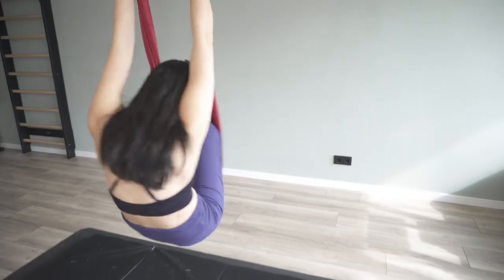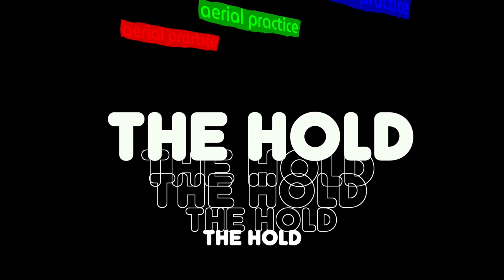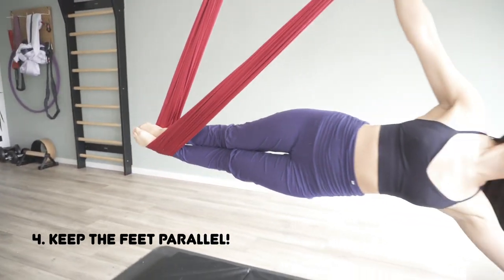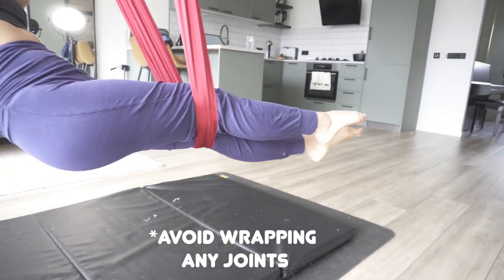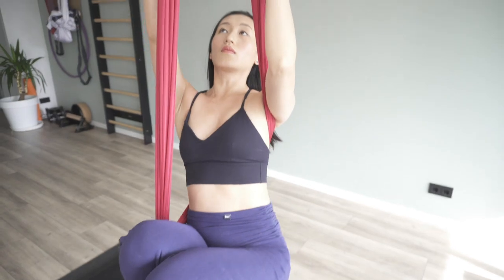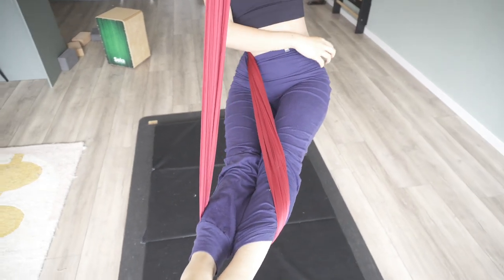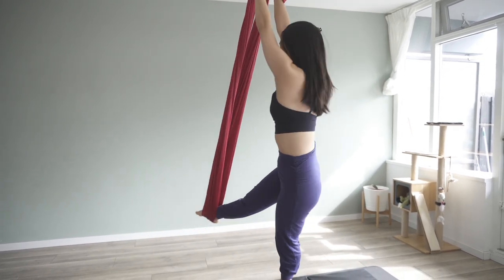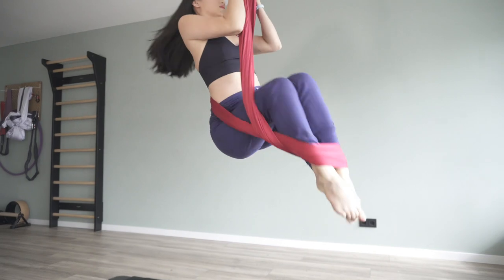AERIAL SLING IN 4 STEPS - CROSS LEG FLOW (short)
Here is a really simple Aerial Sling Cross Leg Flow breaking down in 4 steps:
HOLD, TURN, SIT, & MERMAID.

We also did this flow in the 40 MIN live aerial class.
If you want to check out how I practice spinning and do this flow with me in real time, watch

It's simple and fun flow for aerial dancers to practice turning and spinning with the body. Make sure you practice with safety mats and a spotter. Don't forget to practice both sides.

*at least 6M long (Short Sling) Hammock is needed for this one.

500 aerial friends  - February 2020
1,000 aerial friends  - May 2020
5,000 aerial friends - September 2020
10,000 aerial friends - December 2020
20,000 aerial friends - July 2021

CHALLENGE YOU CAN START TODAY

purchase a product or service with the links that I provide I may
you for supporting my channel so I can continue to provide you with free
 content each week!